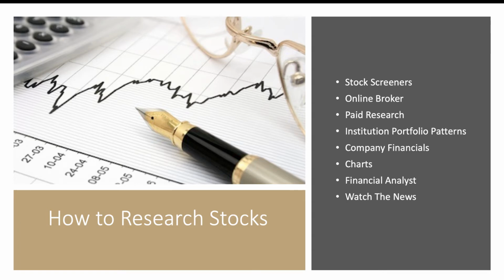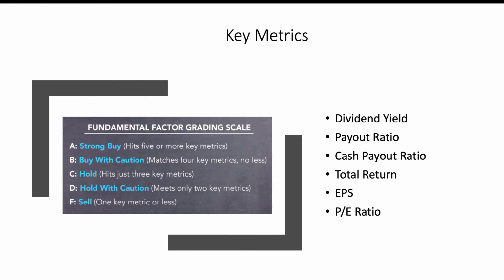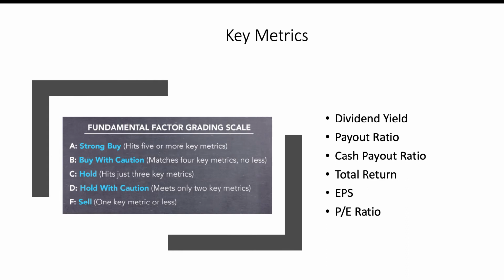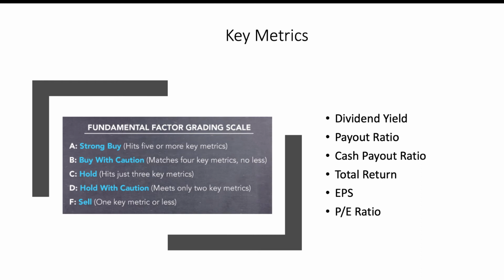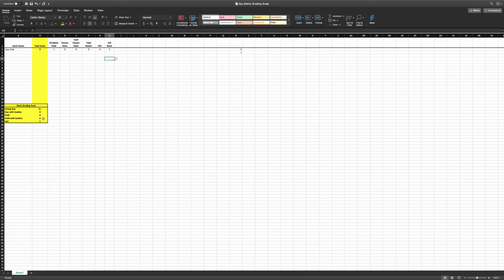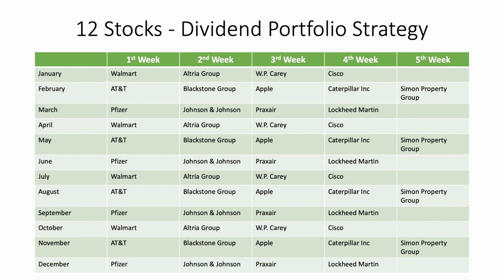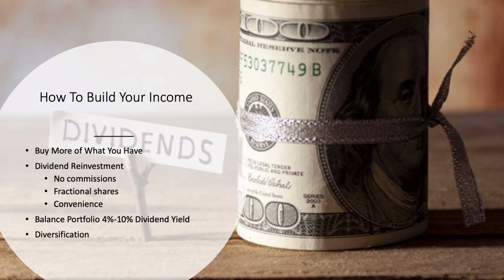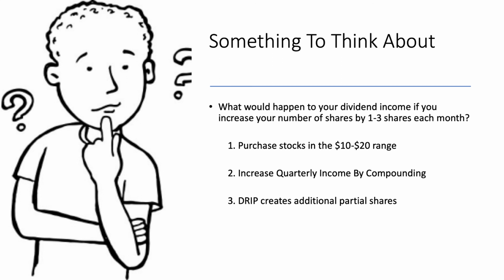Session 3-BBB Foundation Investing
Table of Contents:

00:18 - Agenda
01:45 - How to Research Stocks
13:27 - Key Metrics
13:28 - How to Research Stocks
22:35 - Key Metrics
51:11 - 12 Stocks - Dividend Portfolio Strategy
58:51 - How To Build Your Income
01:03:26 - Something To Think About
01:07:31 -